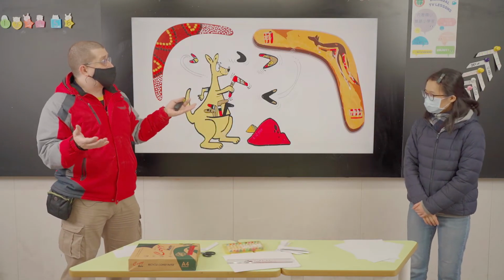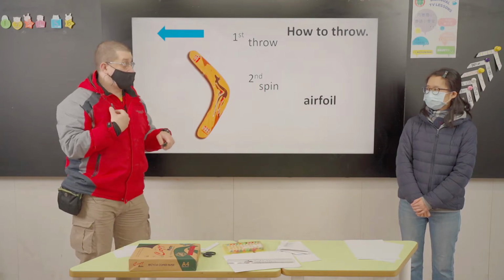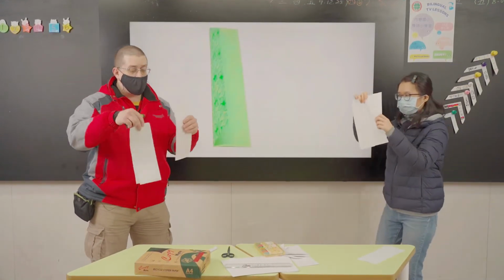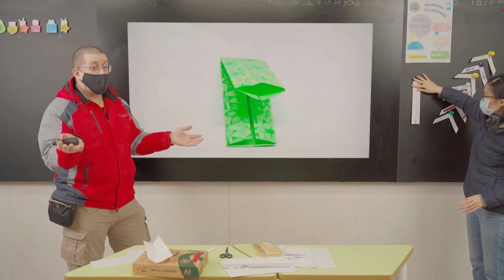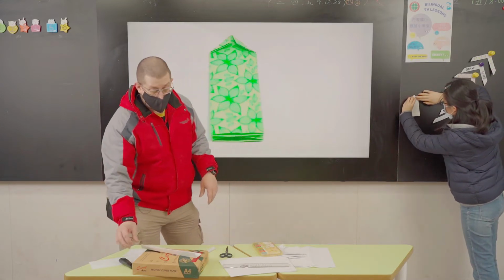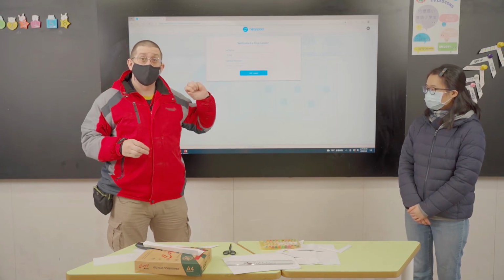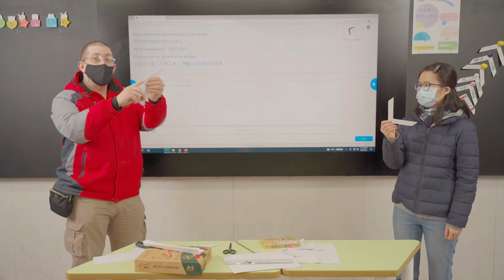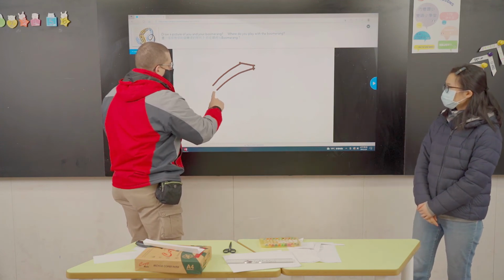內壢國小 | 飛吧!迴力鏢 | 雙語小學堂 桃園雙語教學